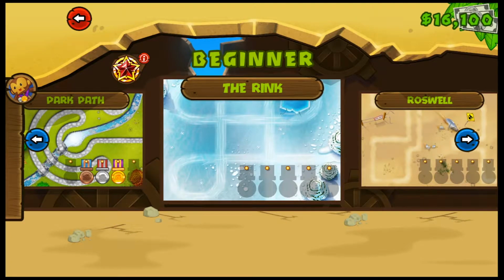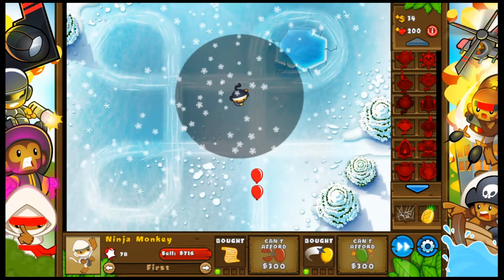Bloons Tower Defense 5 the rink easy mode